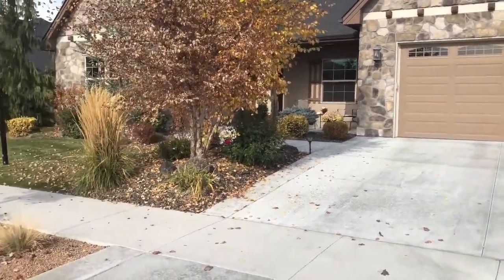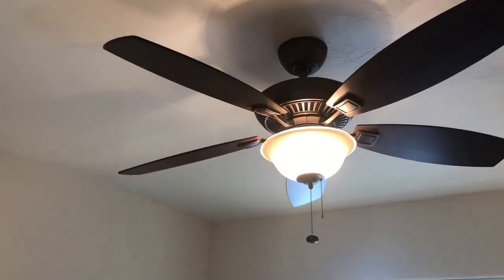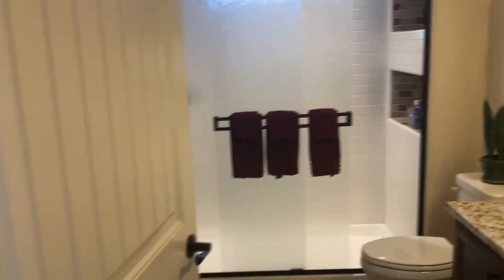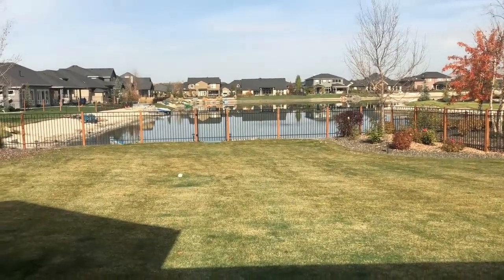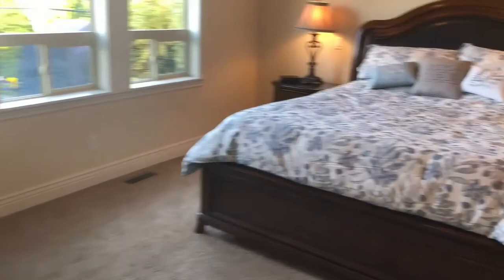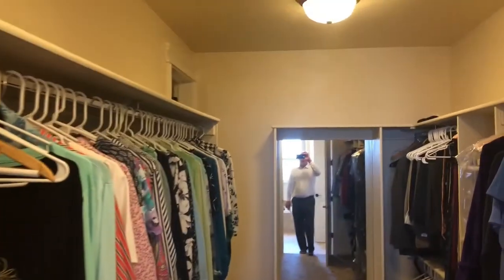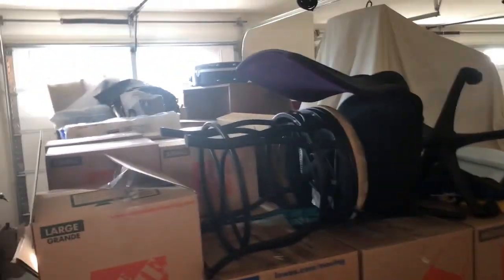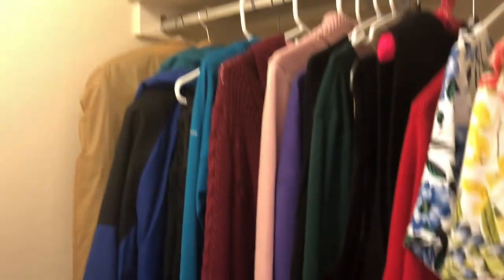Nordic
FOR THE LANGLOIS FAMILY!  Grab some pop-corn and enjoy the movie!!!